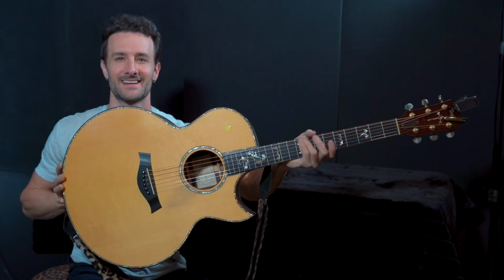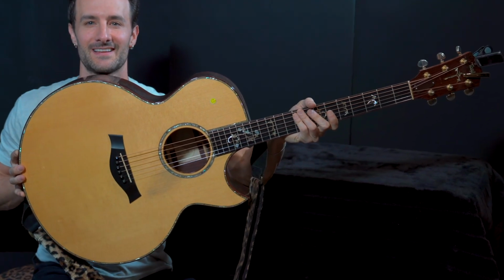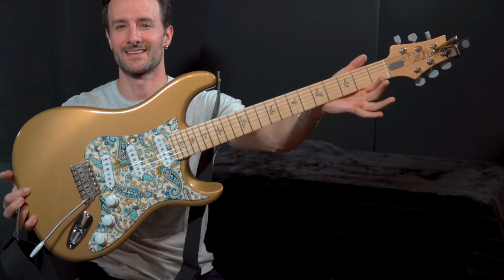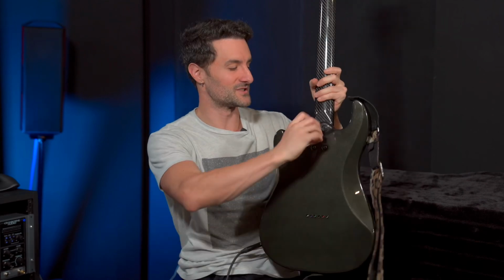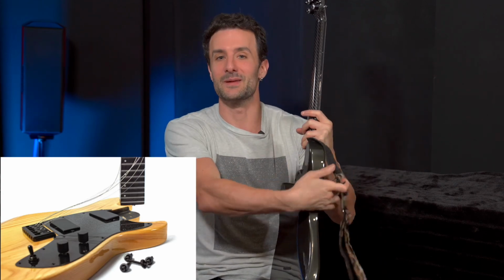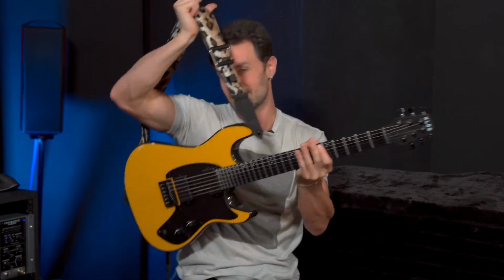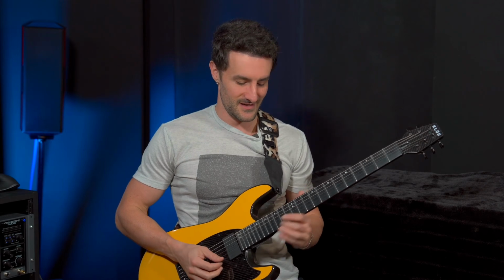KLŌS Guitars - Artemis Custom - REVIEW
🎸 KLŌS Guitars Artemis Custom Review | Carbon Fiber Electric Guitar 🎸

The KLŌS Artemis Custom is one of the most innovative electric guitars on the market today. Built with a carbon fiber body and neck, this guitar combines modern design with durability, comfort, and tone. In this video, I give you a full hands-on review of the Artemis Custom, including playability, build quality, tone demos, and whether it’s worth the price for serious players.

The Klōs Guitars Artemis hits upon so many key points of being “the one” as an electric guitar for me. After a year of owning one, I can say that if I could only keep one of my electric guitars, it would absolutely be the one. The carbon fiber neck is truly a game changer for electric guitars, and having 24 frets feels so much more intuitive to me.

👉 What makes the KLŌS Artemis Custom different from traditional wooden guitars?
👉 How does carbon fiber affect tone, sustain, and resonance?
👉 Is the Artemis Custom the best travel-friendly, pro-level electric guitar?

📌 Features of the KLŌS Artemis Custom:

Full carbon fiber construction

Lightweight & durable design

Custom electronics and hardware

Unique ergonomic body shape

Designed for both studio and live performance

💡 Perfect for: gigging musicians, touring artists, and guitarists looking for a reliable, road-ready instrument that won’t crack, warp, or give up when conditions get tough.